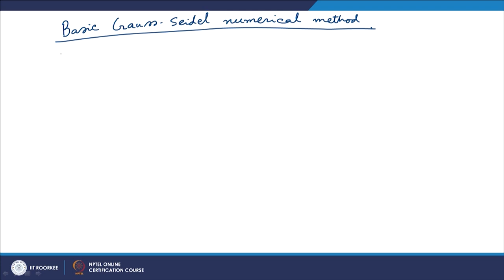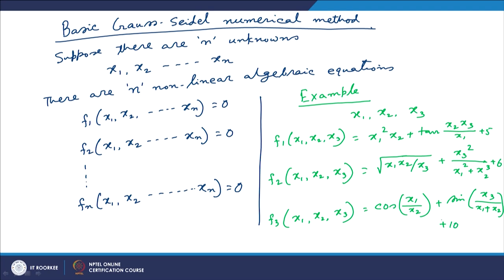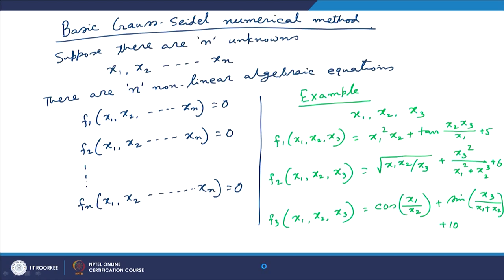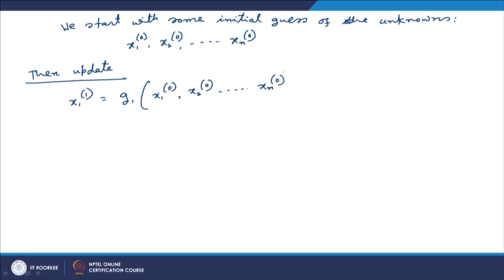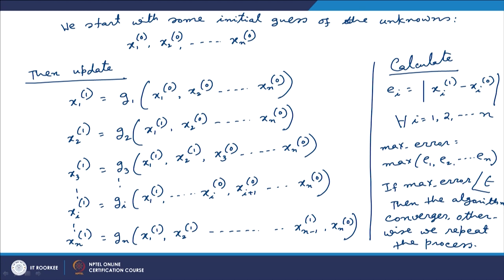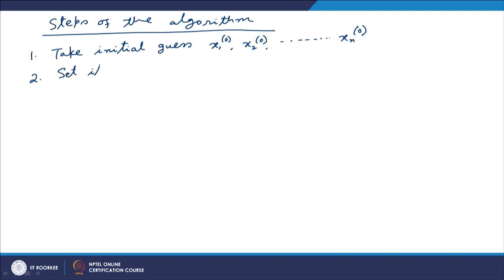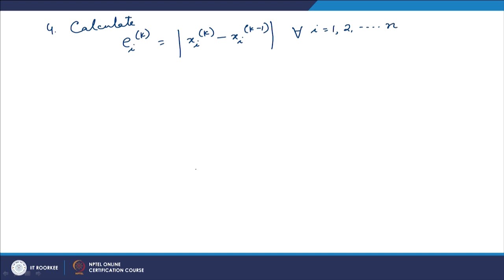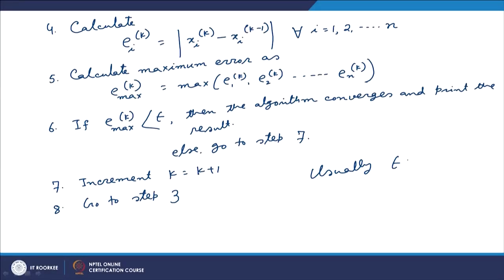Basic Gauss - Seidel Numerical Method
In this lecture basic Gauss Seidel numerical method is discussed for solving a set of nonlinear simultaneous algebraic equations.